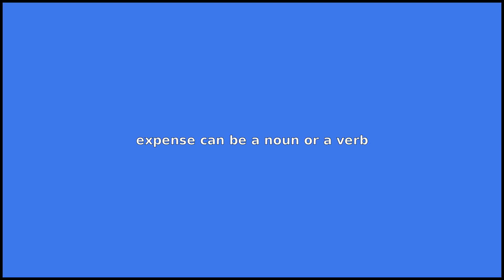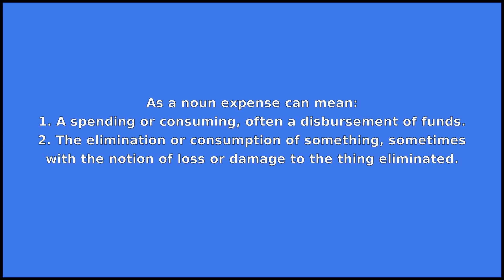EXPENSE - Meaning and Pronunciation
How to pronounce expense?

This video provides examples of American English pronunciations of expense by male and female speakers.
In addition, it explains the meaning of expense through a dictionary definition and several visual examples.

IPA Transcription of expense is /ɪkspˈɛns/.

Definition of expense according to Wiktionary:
expense can be a noun or a verb

As a noun expense can mean:
1. A spending or consuming, often a disbursement of funds.
2. The elimination or consumption of something, sometimes with the notion of loss or damage to the thing eliminated.
3. Loss.

As a verb expense can mean:
To charge a cost against an expense account; to bill something to the company for which one works.

If you'd like to test your pronunciation of expense, check out Accent Hero's real-time pronunciation feedback tool: